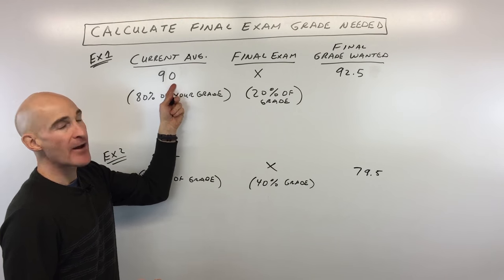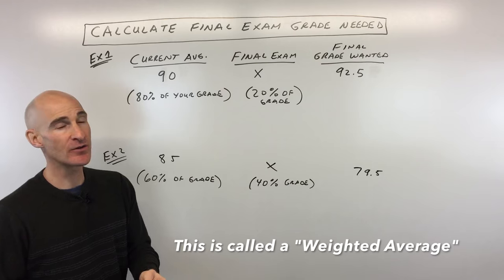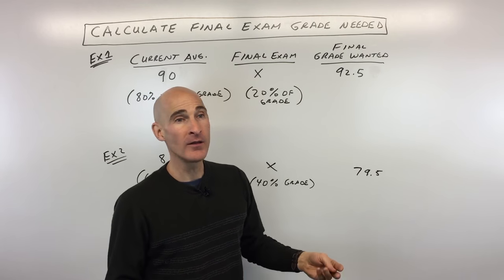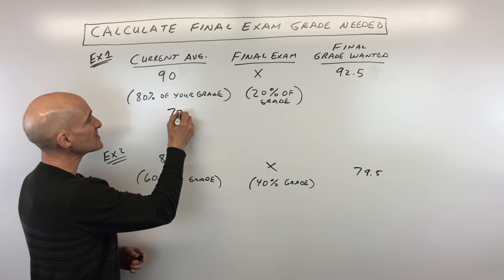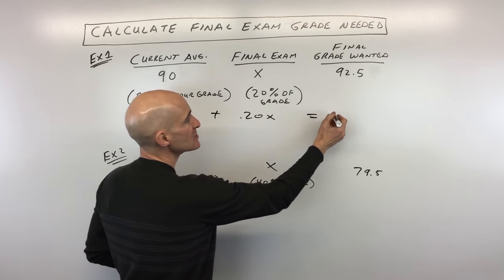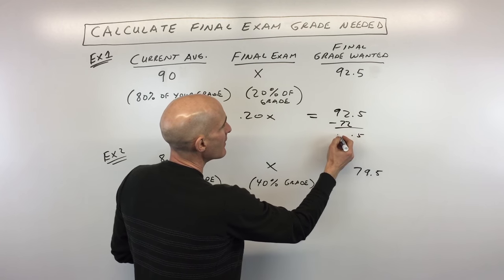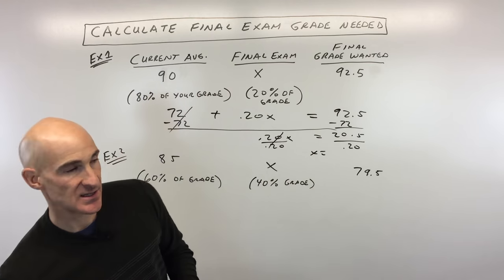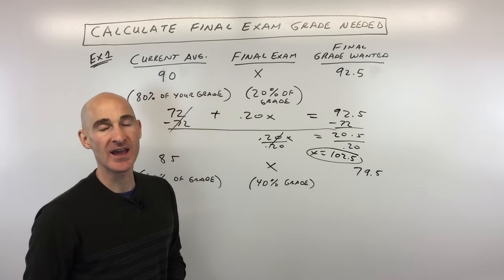Final Exam Grade Needed (How to Calculate)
Learn how to calculate what grade you need to get on your midterm or final to get the overall grade you want in your class.  We go through 2 examples to teach you how to calculate this weighted average for yourself in this math video tutorial by Mario's Math Tutoring.

0:20 Example 1 Current Average 90 but want a 92.5 overall score
2:38 Example 2 Current Average 85 but want to keep a 79.5 overall

Learn Algebra 1 Lesson by Lesson in my "Learn Algebra 1" video course for sale. 87 Lessons teaching you step by step Algebra 1.  Check out the 13 free lessons(1 from each chapter)